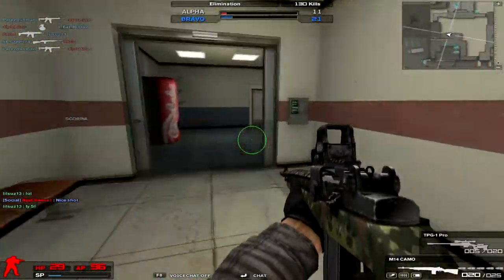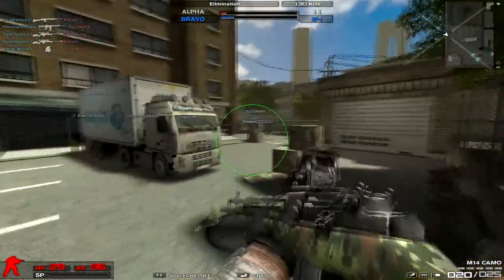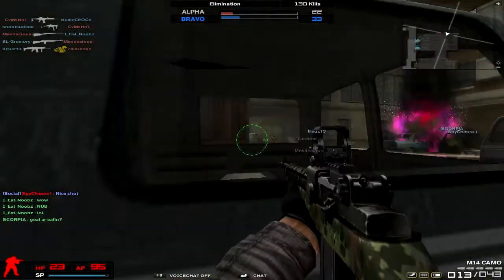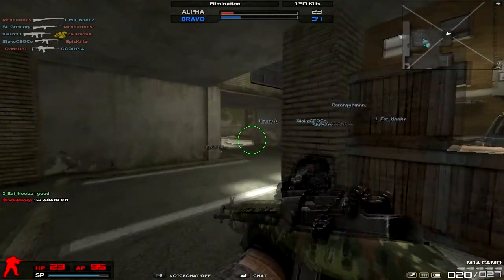Combat Arms M14 Camo Review | Shadolance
Stats:
Damage 52
Portability 57
Rate of Fire 50
Accuracy 91
Recoil 70

Really nice battle rifle (NOT ACTUALLY AN AR). Very powerful, 2 shot kill to the back of a medium or below. More often than not a 3 shot kill, but a VERY strong one at that. If they've taken ANY damage at all, it will be a 2 shot. Super accurate and great for medium range tap fire if you can't handle a semi. I would leave it on full auto for those unavoidable CQC situations though :)

Overall: 8.5/10